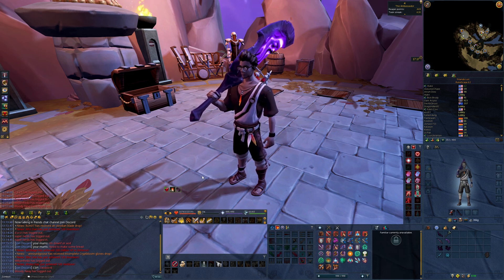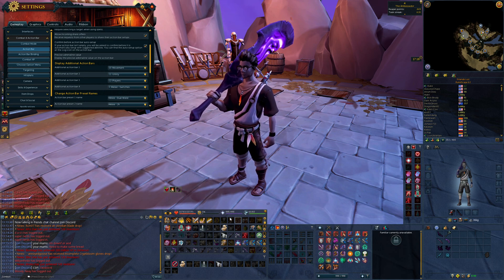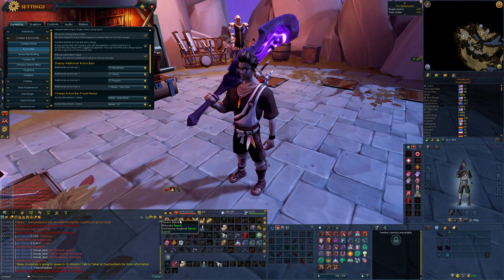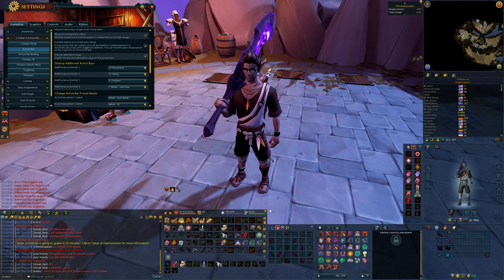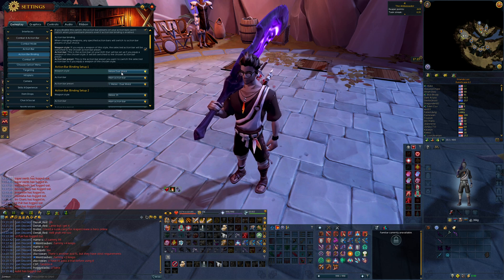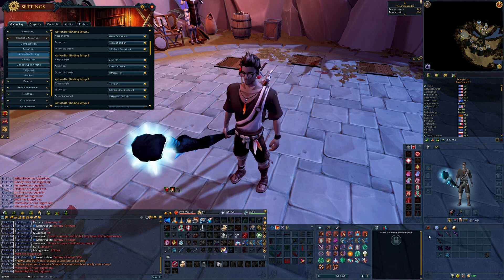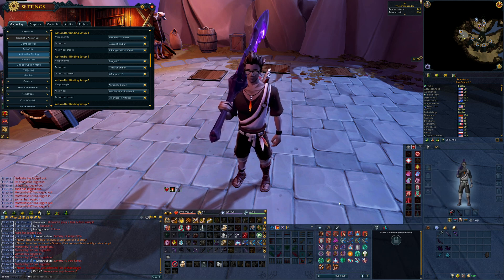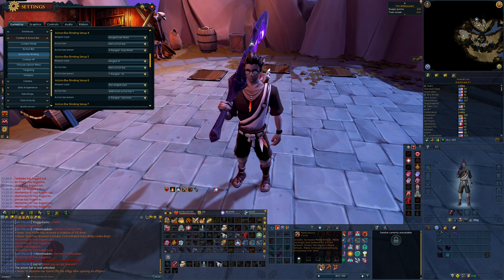How To Setup RS3 Ability Bars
This is a quick video detailing how I have my ability bars setup in Runescape. In this video, I will show you how to add additional ability bars to the screen, name those ability bars, and automatically switch between them when changing weapons.